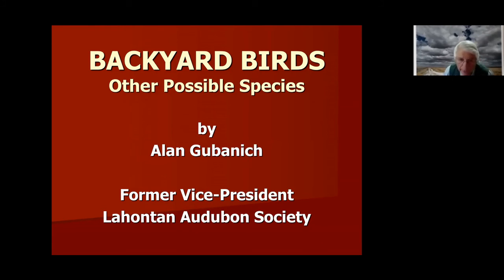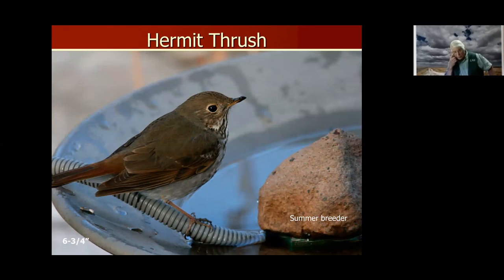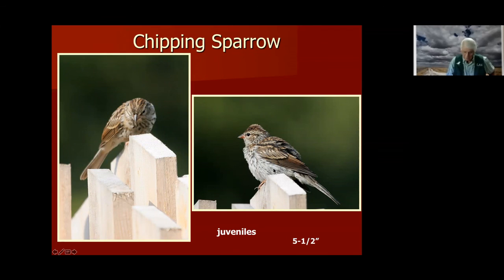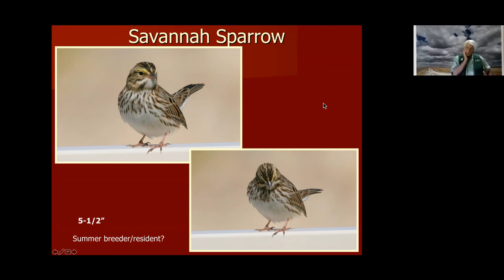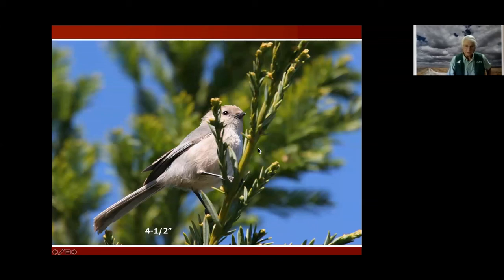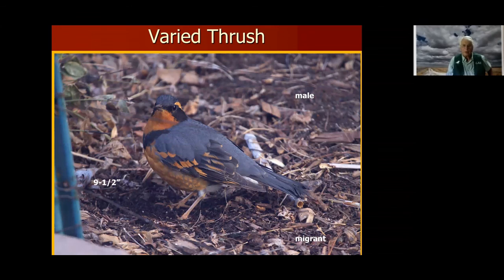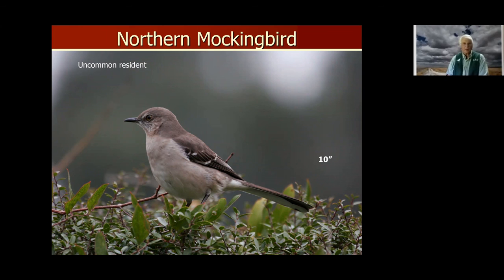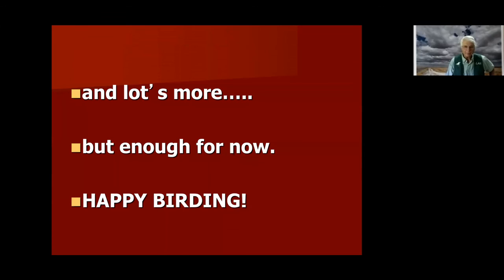Backyard Birds: Other Possible Species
Learn how to identify the different birds you might see in your backyard throughout the year, but are less common than those in the other videos. You may have seen these birds several times, but now you'll have the skills to identify them!